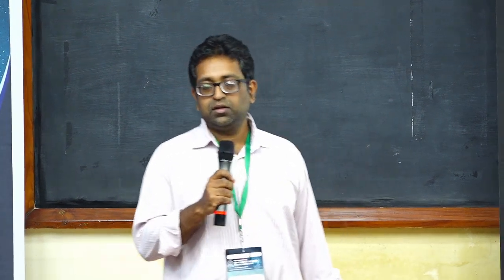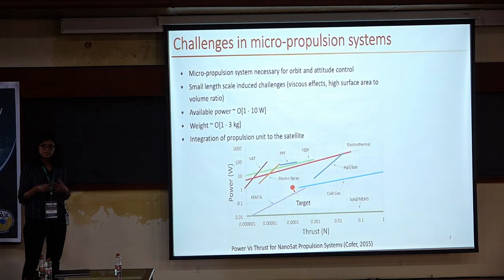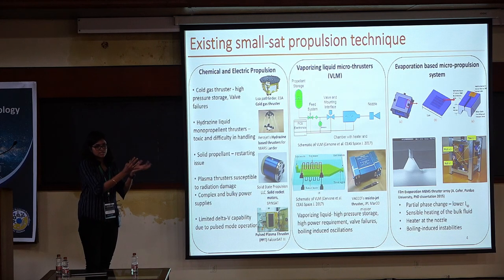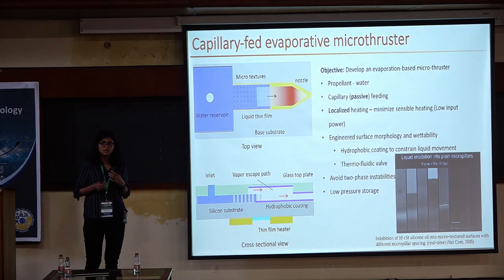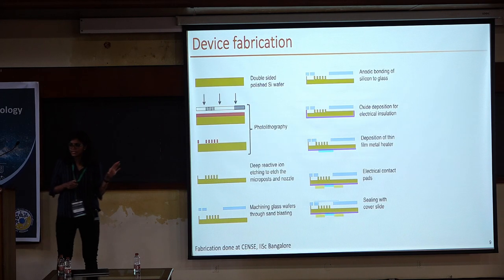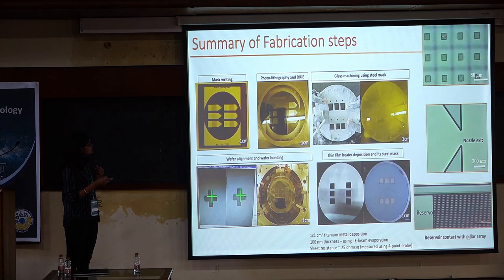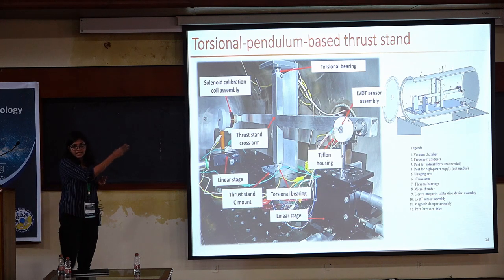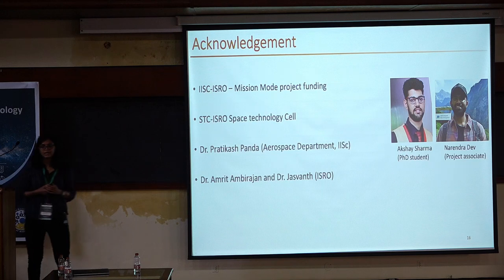Prof. Susmita Dash's Talk; Part of "Emerging Technologies in Space Sciences" session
Videos from 'Space Biology and Biotechnology Symposium' held at Indian Institute of Science Bangalore on November 5, 2022